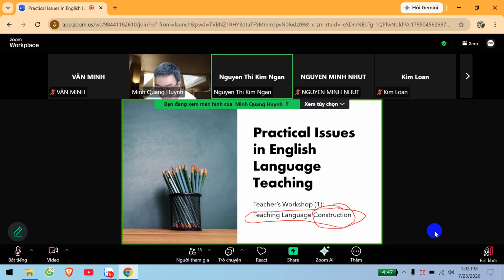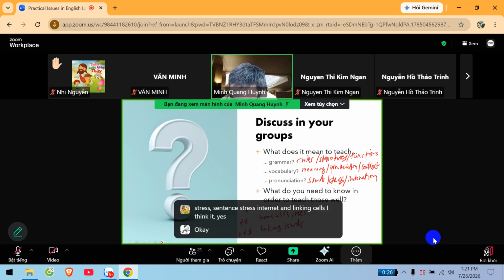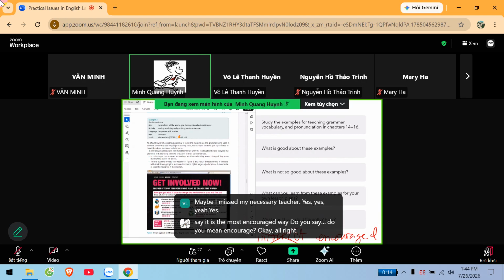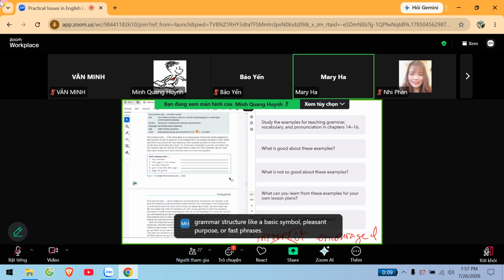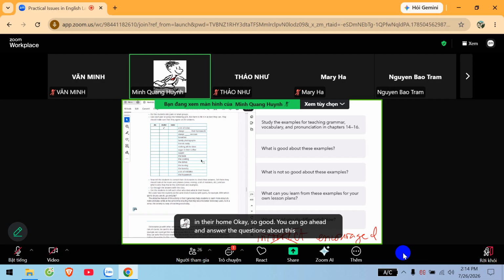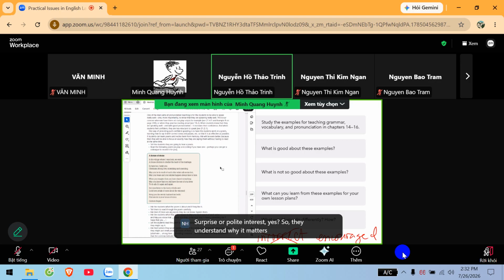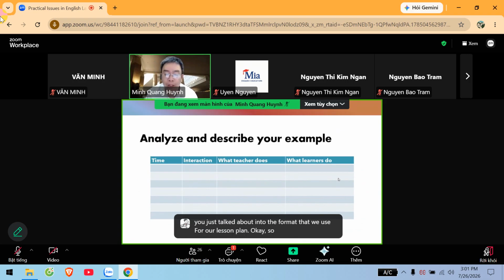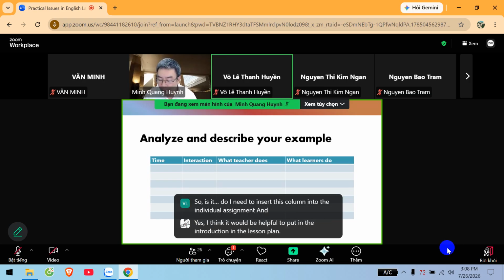BUỔI HỌC CHIỀU NGÀY 26 7